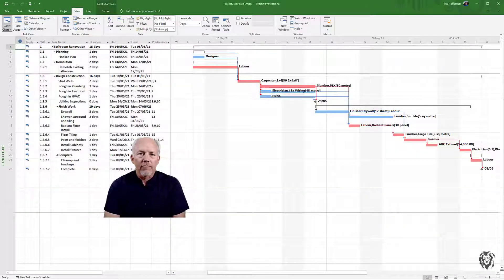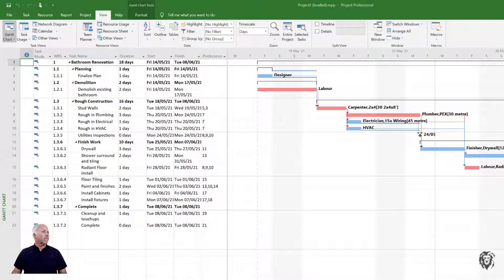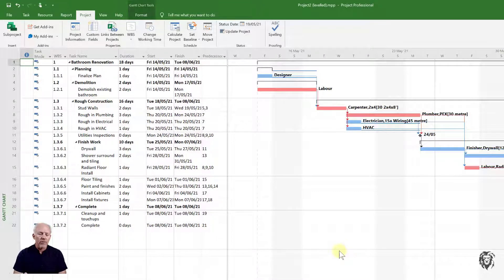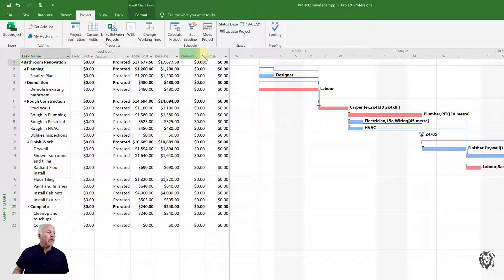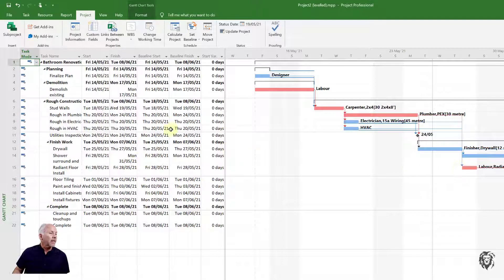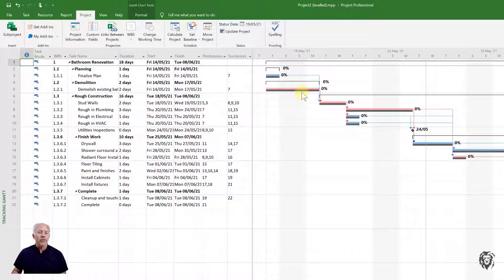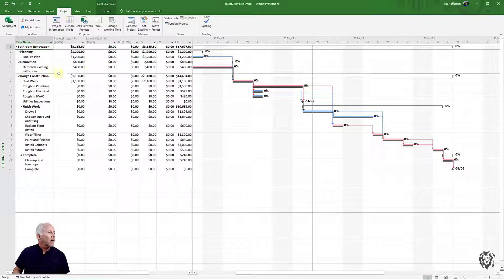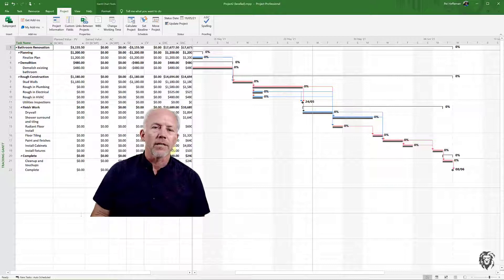MS Project 7 - Setting the Baseline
In this short tutorial we will set our Project Baseline and look at some of the functionality it will provide as we move forward into Project Execution and start to  track our progress and associated variance from the baseline.